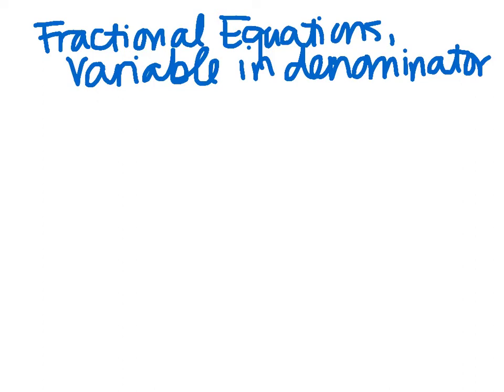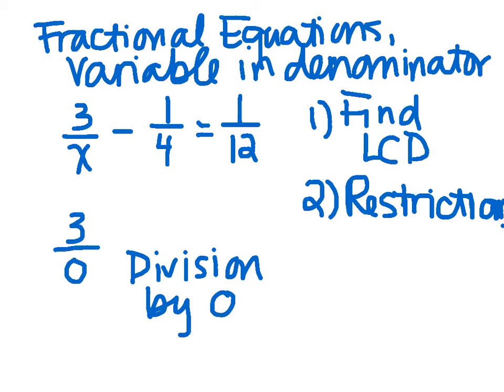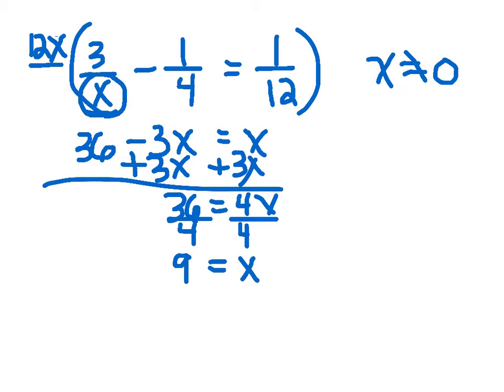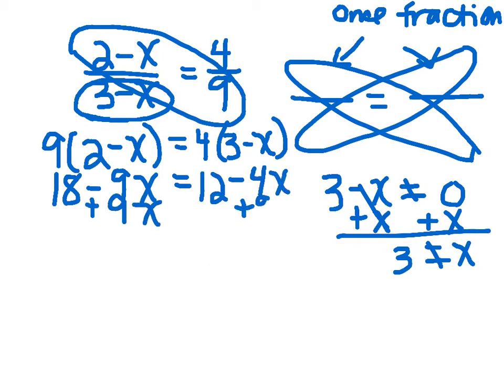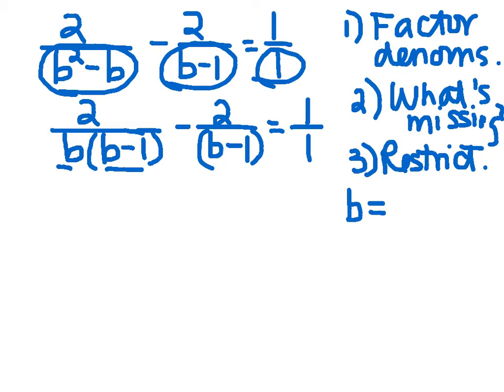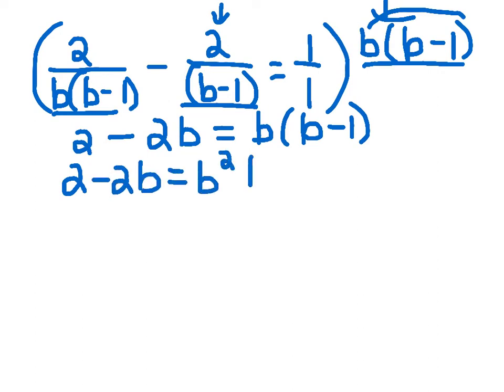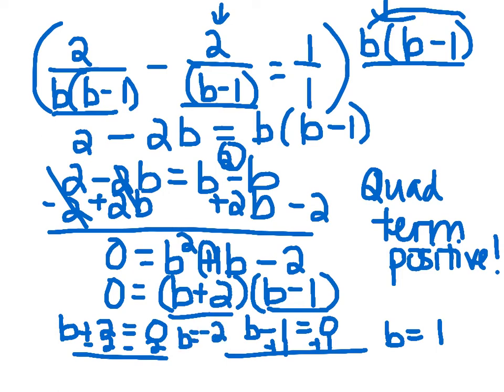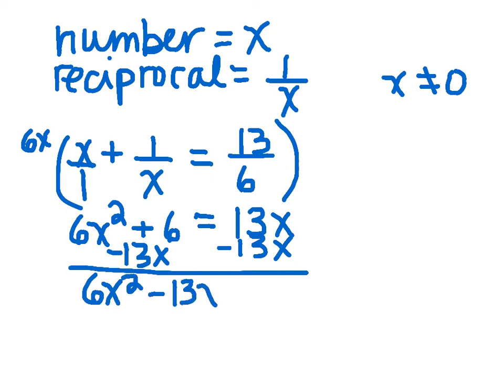Fractional Equations, Variable in the Denominator